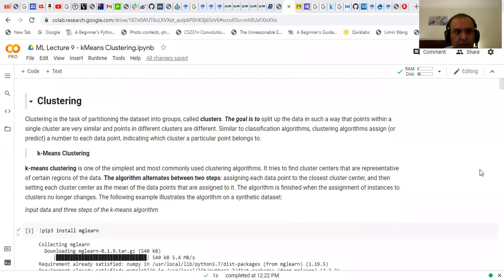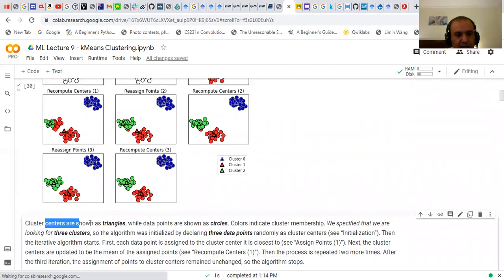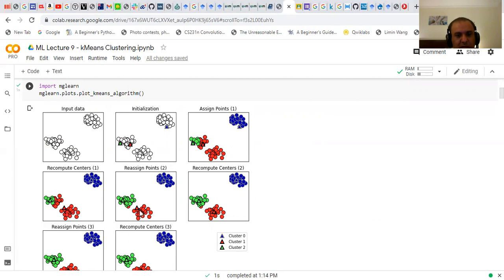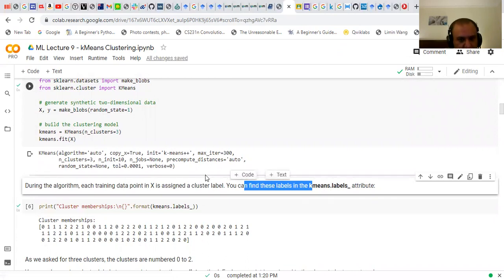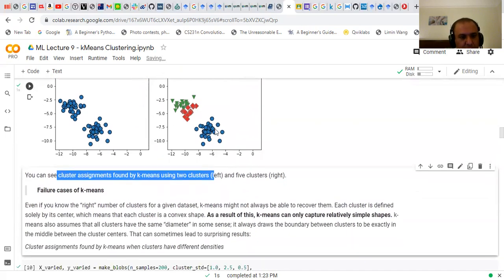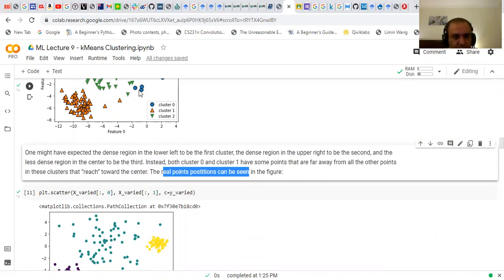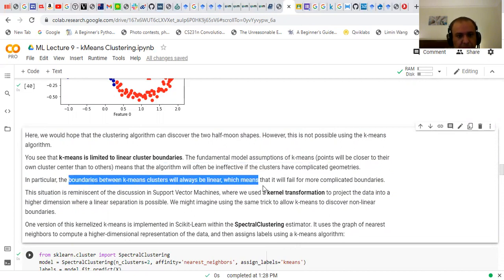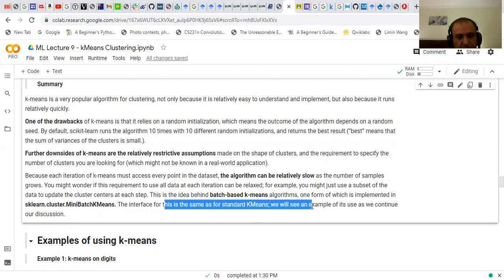ML Lecture 9 - Part1 - k-Means Clustering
In this lecture, it is discussed about k-means clustering, and how different data shapes may affect Clustering performance, e.g. for double moon dataset, how we can better fit the Clustering algorithms.